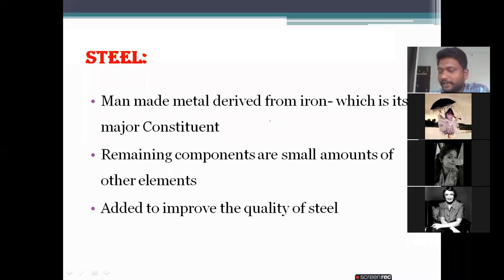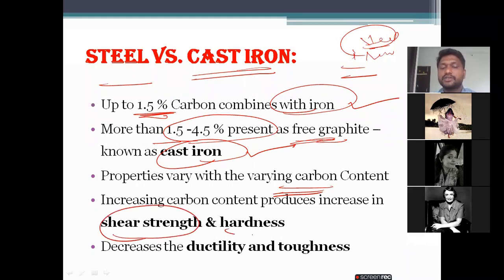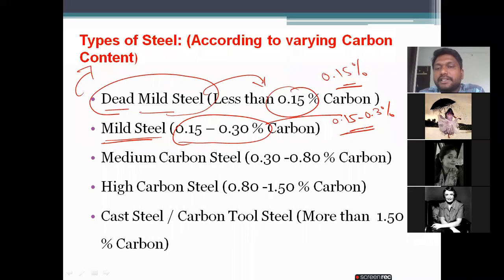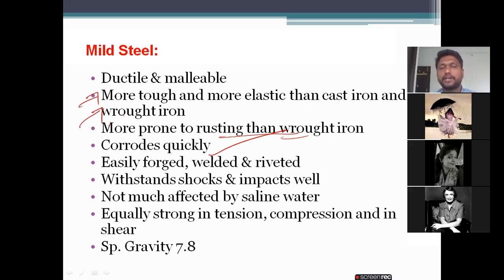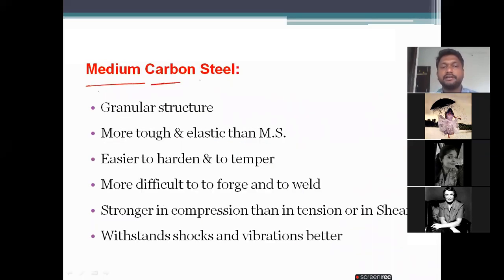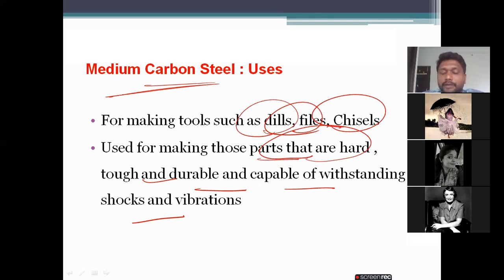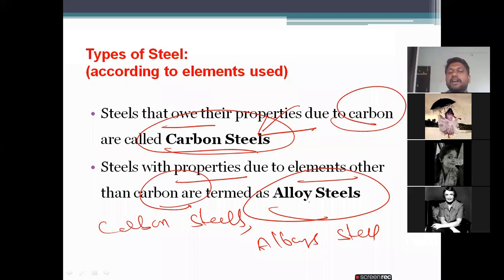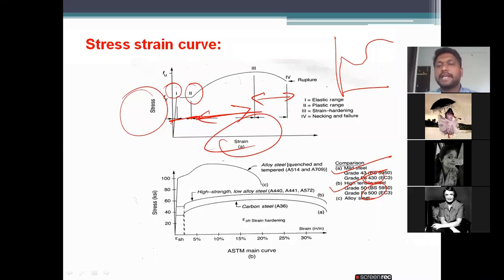Types of Steel- Lecture - 05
Discussed types of steel